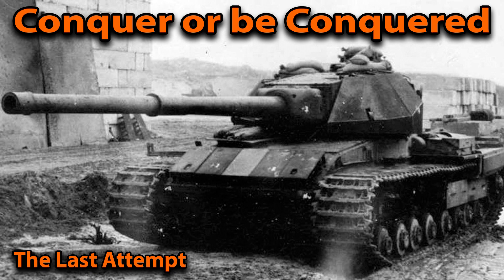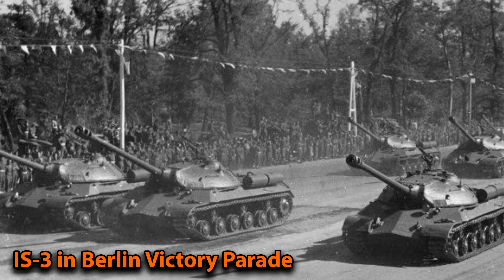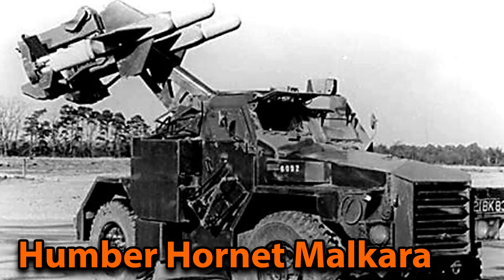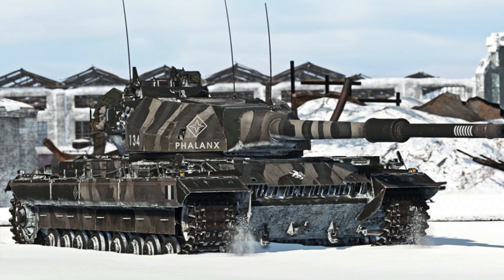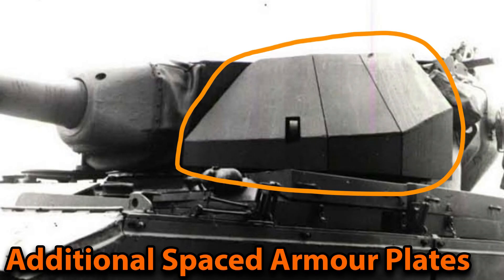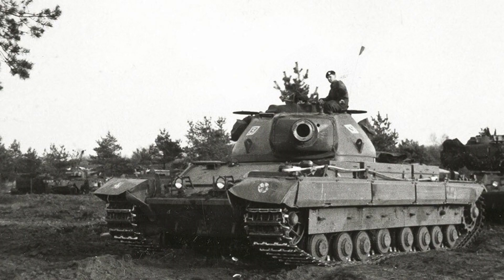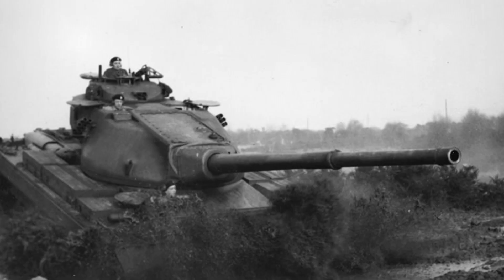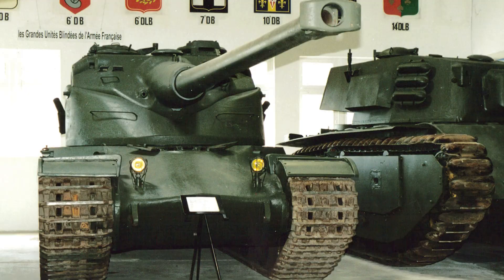The Conqueror | A Heavy Tank Built to Challenge the Soviet Threat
After world war 2 the British wanted to have a universal tank, which was supposed to be called the Fv 200 series the idea was for this series to have a total of 22 different versions, however it became more expensive over time and by 1949 they realised that costs were getting too high and that the project was not worth it do they stopped working on the FV201, in addition they realised that they already had a tank on their hands which was capable of being versatile and this was the Centurion, however with the appearance of the IS-3 heavy tank, which appeared back in 1945, the need for the a Heavy Tank was still there, , so in 1952 the first pilot model was running and by 1955 twenty were going through troop trials with the British army of the Rhine, the Conqueror was produced 180 times and spent its service life as a potential tank destroyer due to its powerful main armament, Throughout its entire career the Conqueror seemed to be more of a burden that a help due to its electrical and mechanical malfunctions, in addition to that it was generally very unpopular with its crews, eventually after serving barely a decade the Conquerors were taken out of service, and after the Centurion Received the 105mm there was no need for the conqueror